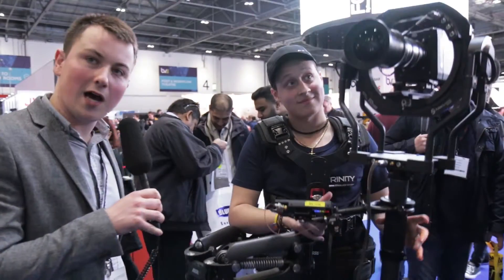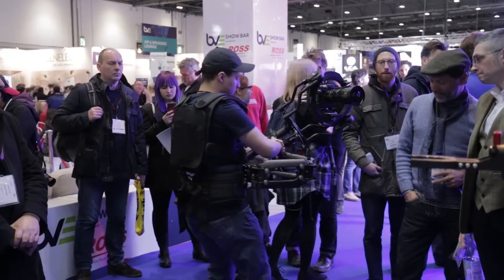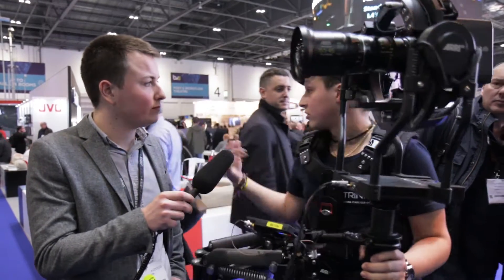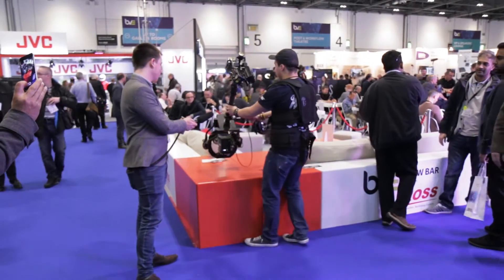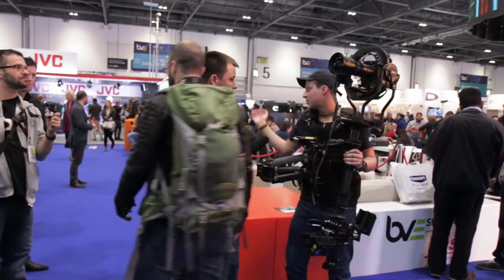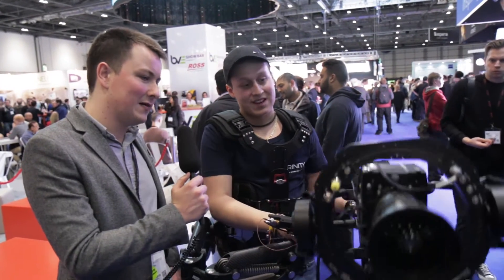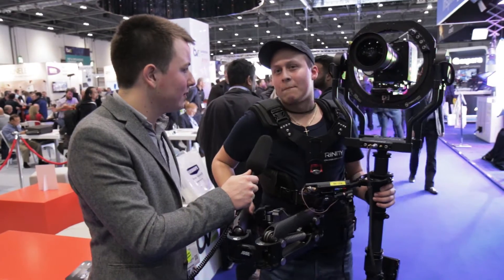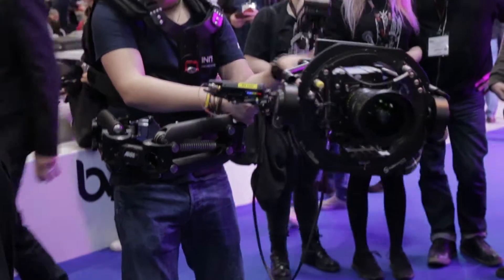BPS | ARRI TRINITY Hands On - BVE 2017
TRINITY is the first hybrid camera stabilizer that combines classic mechanical stabilization with advanced active electronic stabilization, provided via 32 bit ARM-based gimbal technology. This combination results in five axes of control and enables uniquely fluid, wide-ranging and precisely controlled movements for unrestricted shot-making and total creative freedom.

New angles for the operator and new storytelling options for the director and DP are opened up by TRINITY. By inverting the post the camera can be moved from low mode to high mode during a shot; using the joystick-controlled, fully-stabilized tilt axis to look up or down during this motion is also possible, so a low angle can smoothly transition into an over-the-shoulder shot. By holding the post at 45 degrees and twisting it left or right, the camera can even look around corners, whether in low or high mode. Additional stabilization in the roll axis permits the use of telephoto lenses.

All of these extraordinary new shots, angles and movements are possible when TRINITY is used in its fully stabilized mode. For situations when a more classical style of operating is required, TRINITY can be put into a locked mode, whereby the tilt axis is connected directly to the post in the traditional manner.

TRINITY is available as a complete 5-axis rig or as a 2-axis head upgrade to existing mechanical stabilizers. While it works especially well in a compact configuration with the ALEXA Mini, TRINITY’s 30 kg maximum payload and height adjustability mean that larger cameras and heavy lenses can also be supported. Full-size digital cameras such as ALEXA SXT are easily accommodated, as are film cameras such as the ARRIFLEX 235 and 416.